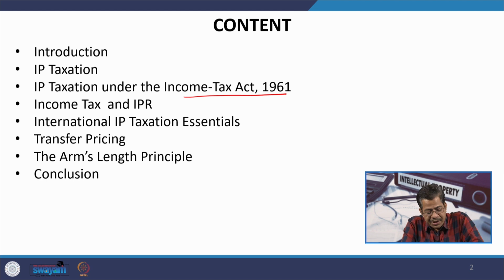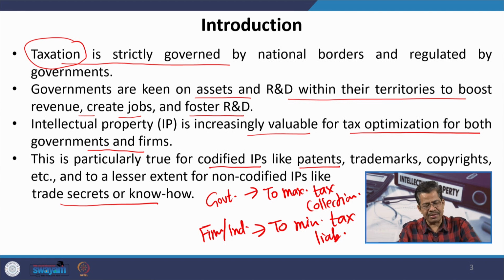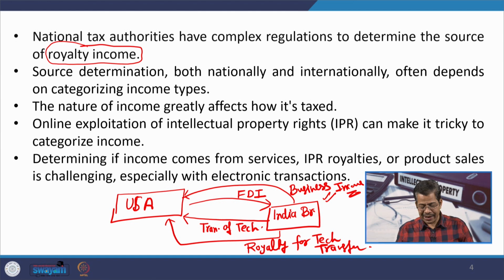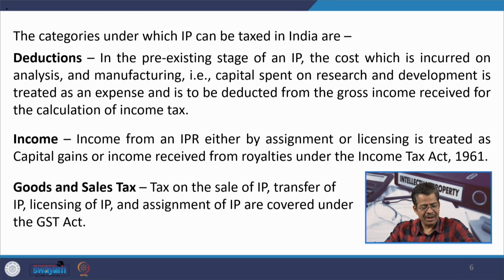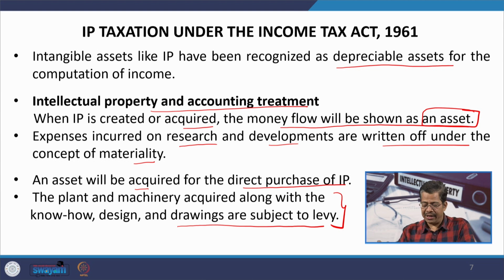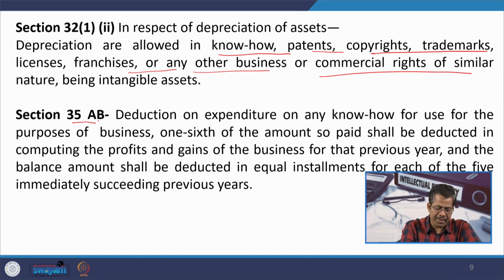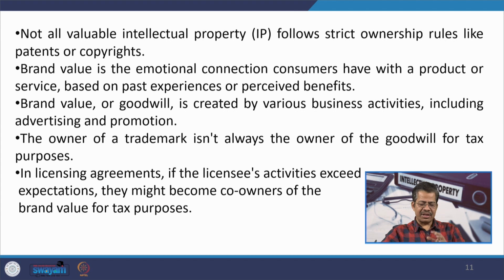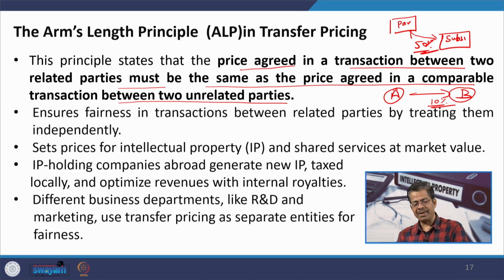Lec 34 IP and Taxation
In this session, we focus on how IP-related income taxation applies, particularly under the Indian Income Tax Act.